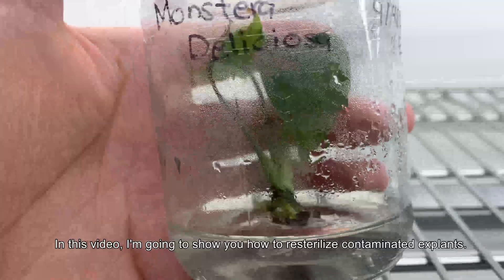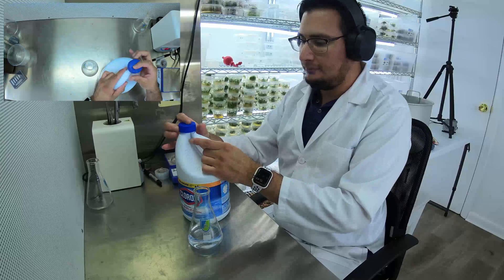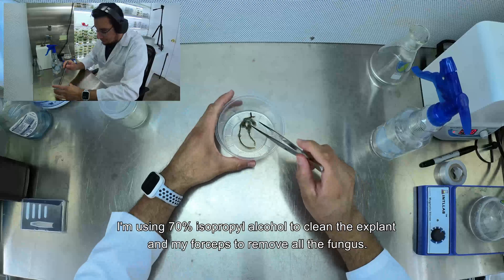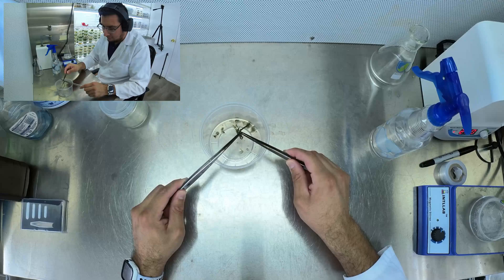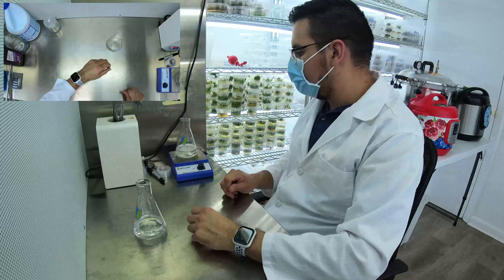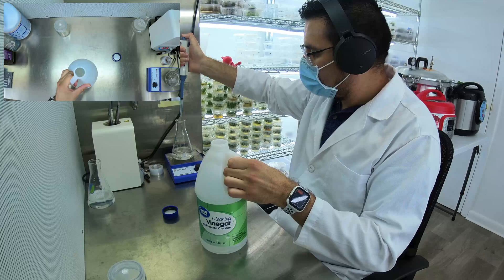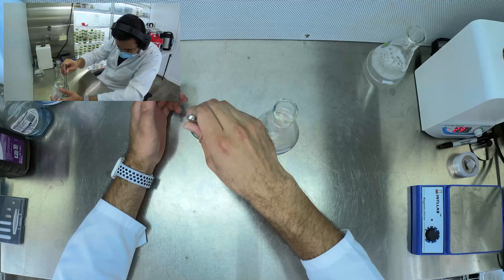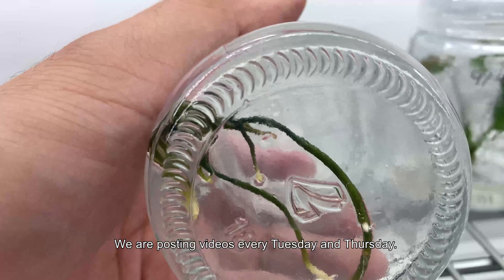Re-Sterilizing Tissue Culture Explants!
Are you throwing away your contaminated explants? Don't do that! Because you can re-sterilize them and use them again that will save your time and money put in the culturring processes. So, in this video we are going to reuse one of our contaminated culture of Mostera deliciosa and show you the re-sterilization process by using its roots.